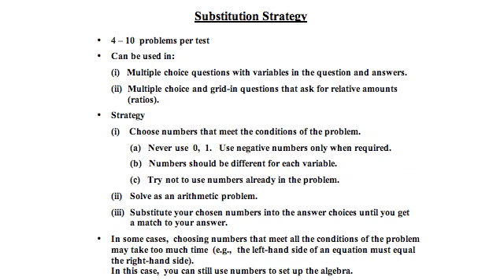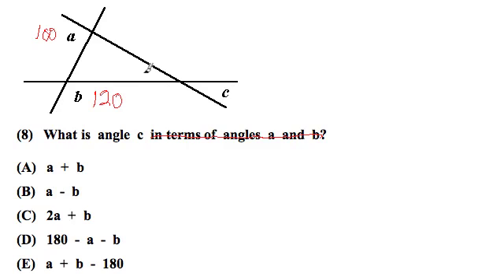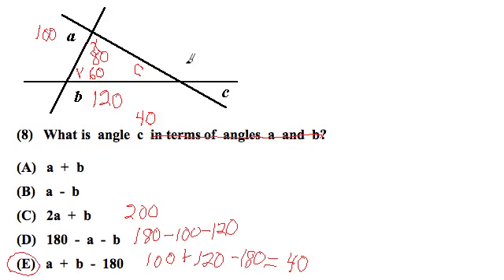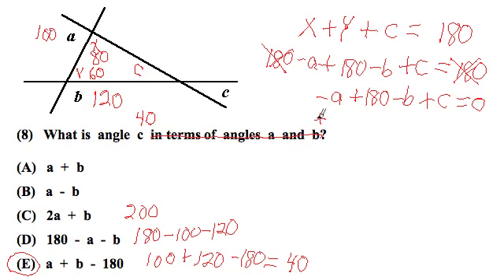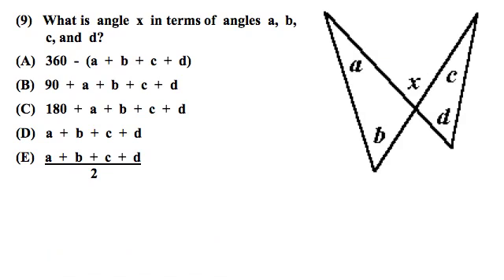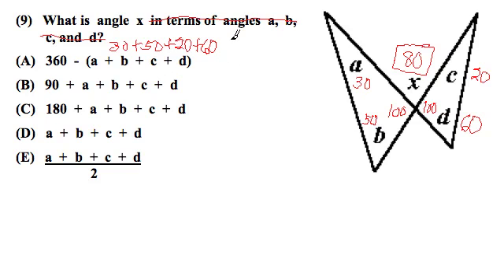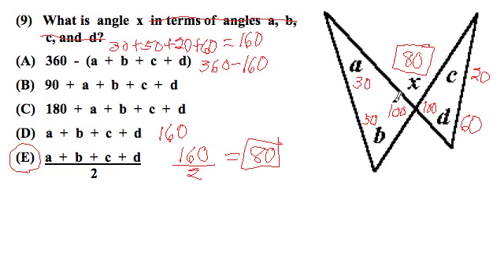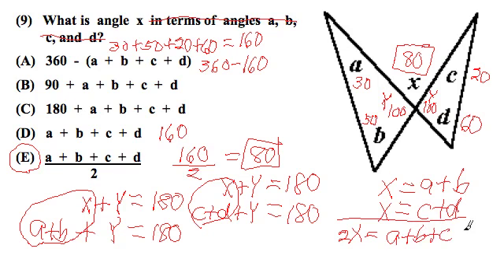SAT Math Substitution Strategy 3 of 5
This video shows you how to turn SAT algebra problems into arithmetic problems, Enjoy.